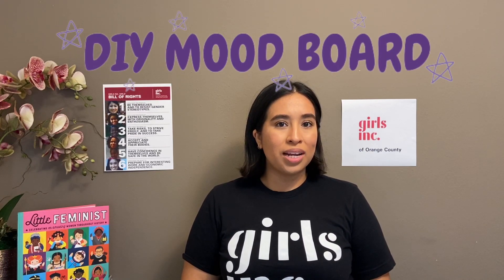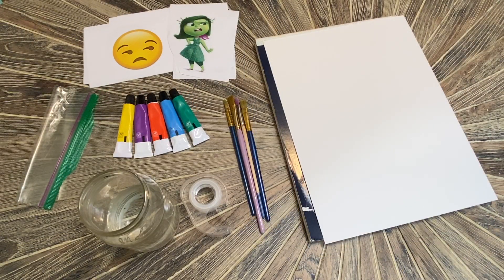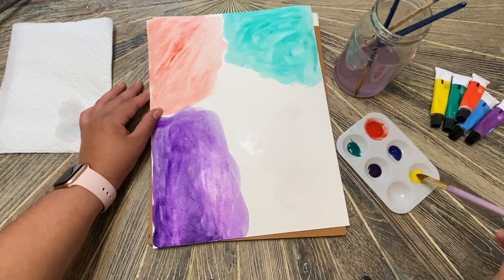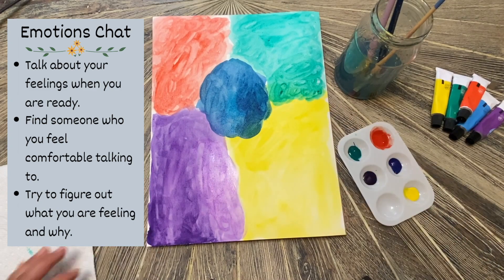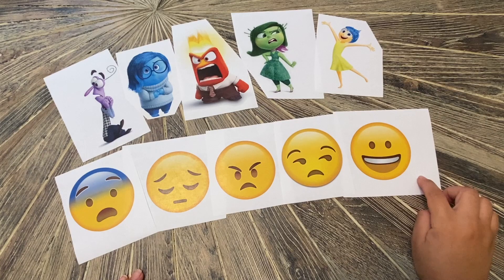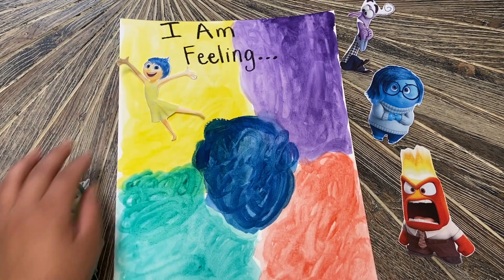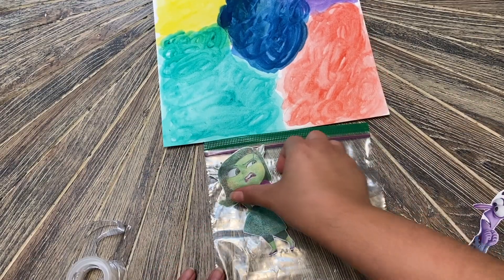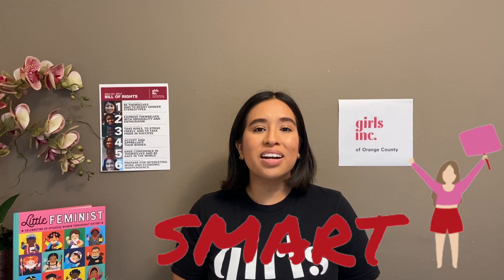Yessenia + DIY Drawing YOUR Mood Board (all ages)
Break out your art supplies for a hands-on activity with Yessenia that combines a Mind + Body discussion and a mini art lesson.

FOLLOW GIRLS INC. OF ORANGE COUNTY

SUPPORT GIRLS INC. OF ORANGE COUNTY